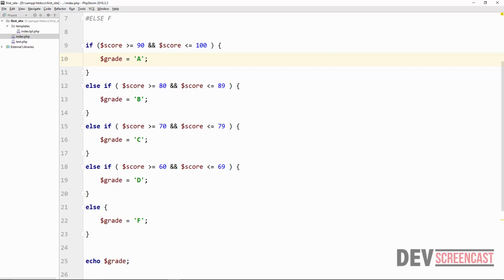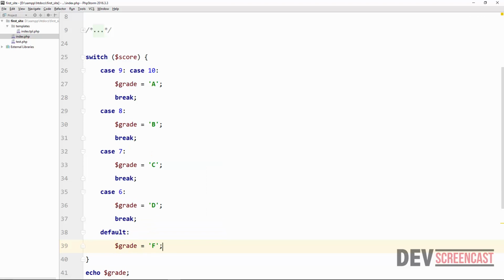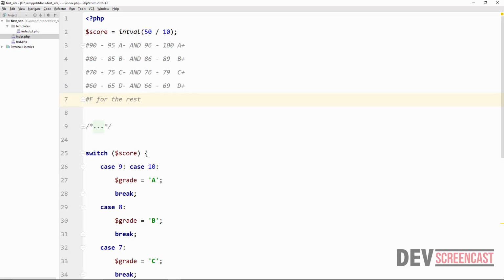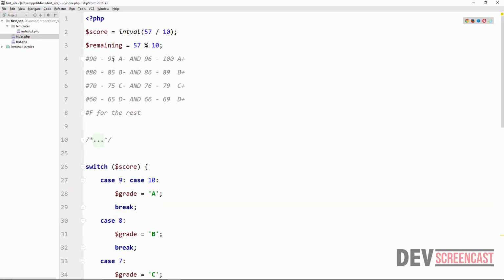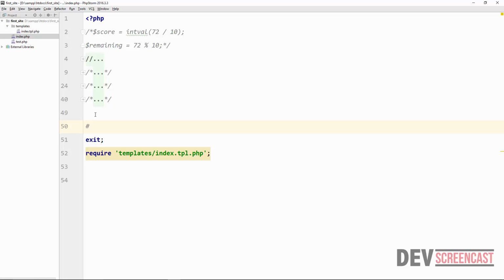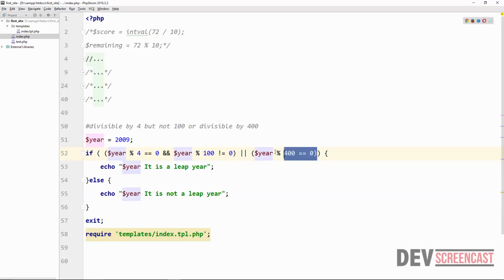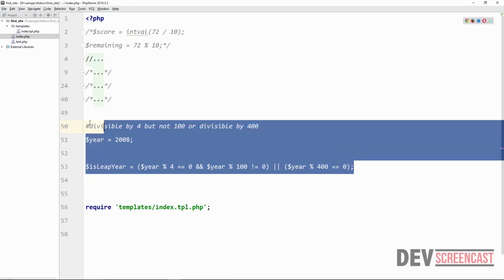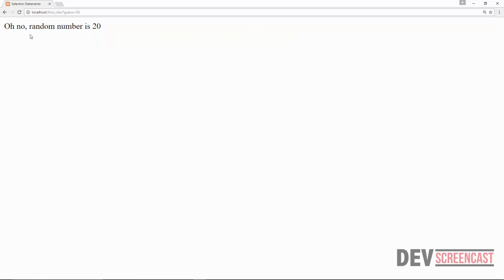PHP Selection Statements - Part 2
In these lessons you will learn and understand PHP selection statements in great details. We have covered the different types of if statement in the last lecture, now we move on to switch statement and you will also learn to create a very simple random number guessing game.